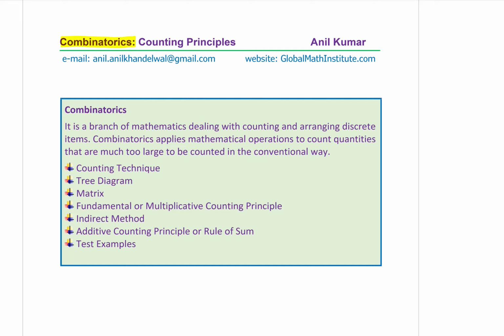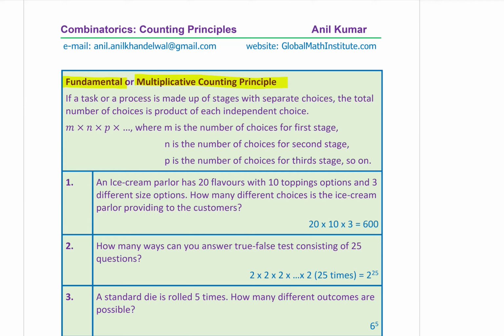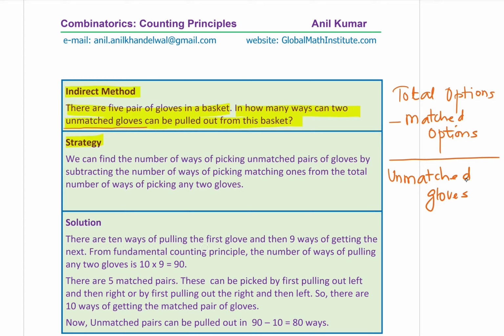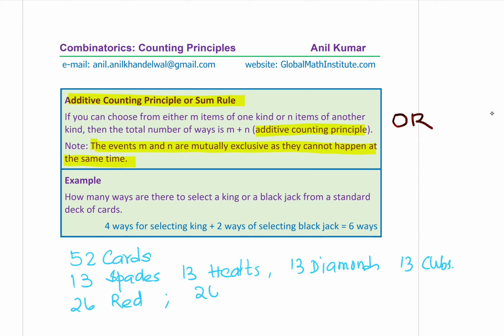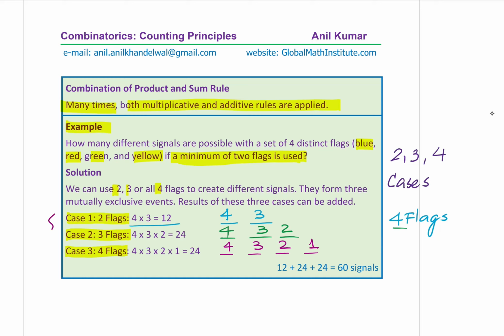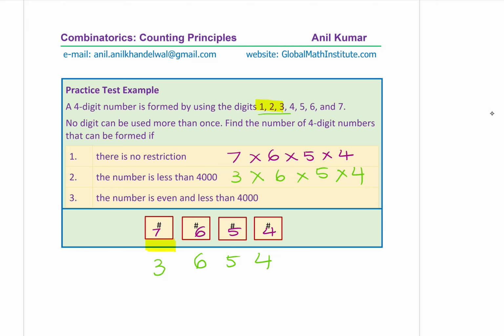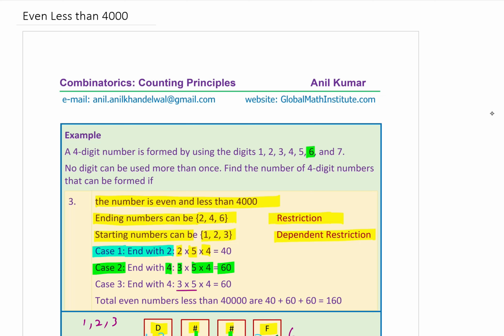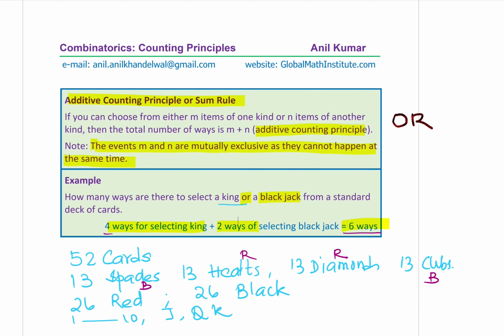Combinatorics Introduction Multiplicative Counting Principle Additive and Indirect Methods for Cases